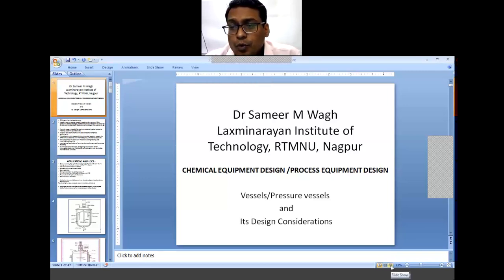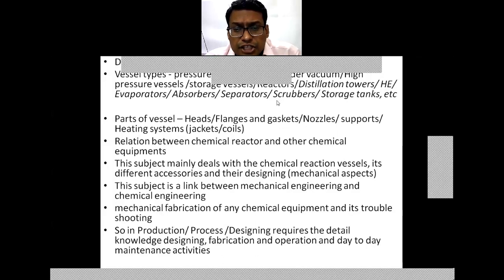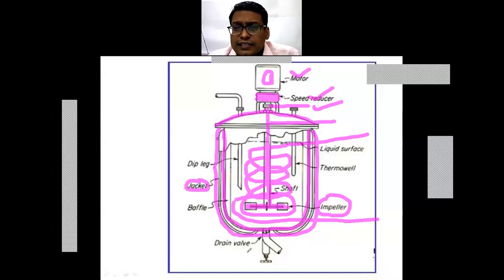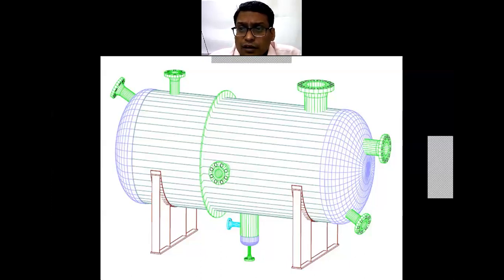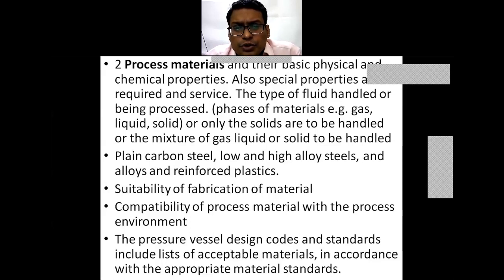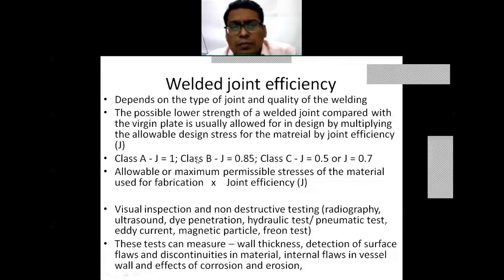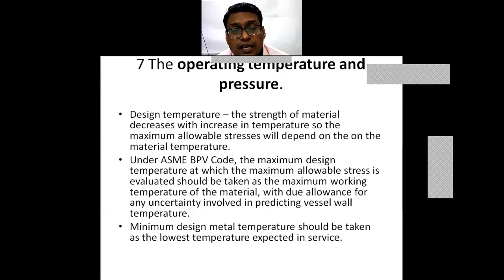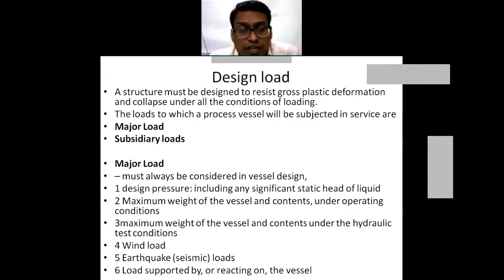4 Vessel Design Considerations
Chemical Equipment Design
Process Equipment design
Vessel considerations